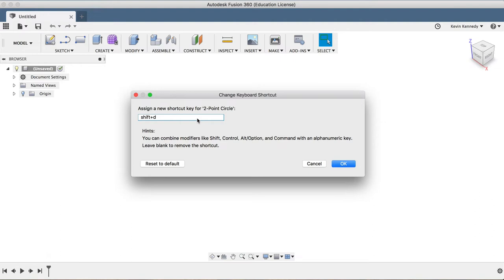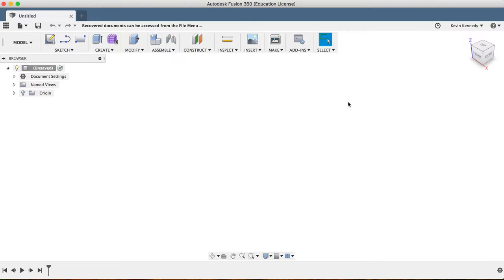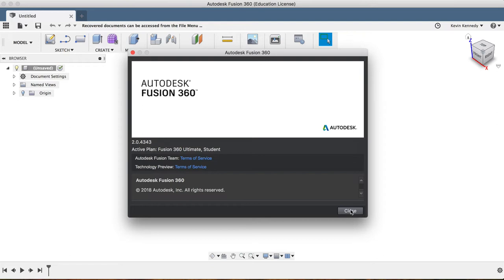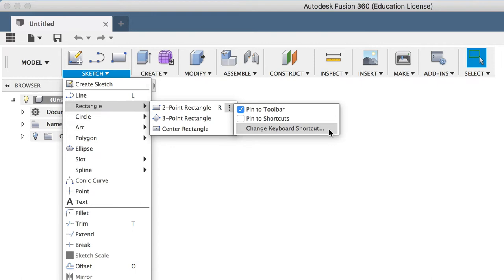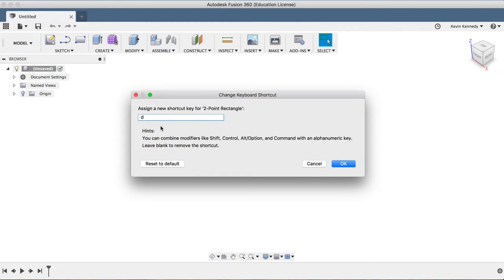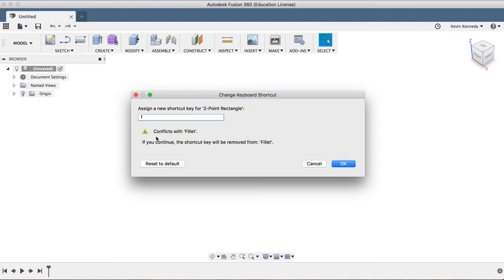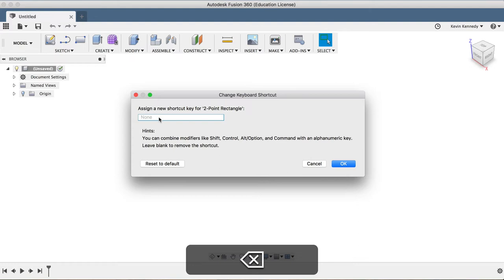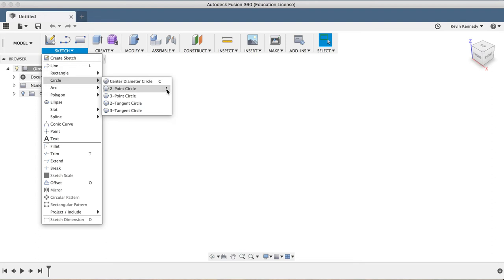Fusion 360: How to Create Custom Keyboard Shortcuts in Autodesk Fusion 360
How to Create Custom Keyboard Shortcuts in Autodesk Fusion 360 // Welcome to episode #1 of Fusion Fridays. By the end of this video, you’ll know how to create custom keyboard shortcuts in Fusion 360, including how to delete and reset custom keyboard shortcuts.

[Making CAD education accessible]
2.

TUTORIAL RESOURCES
2. Checklist for F360 beginners

USA

TIMESTAMPS
0:00 - Custom Keyboard Shortcuts in Fusion 360
0:38 - Checking the version number
0:55 - Accessing the shortcuts dialog
1:10 - Assigning a new shortcut
1:54 - What to do if there's a conflict